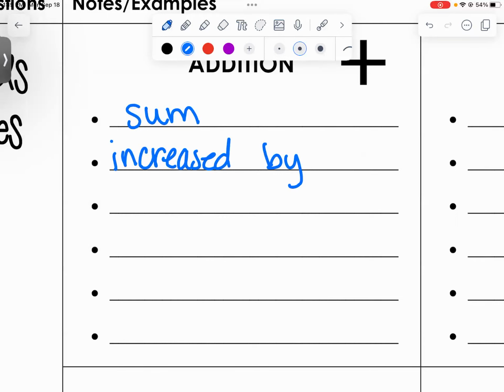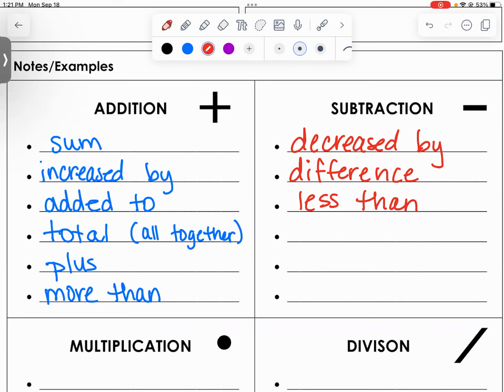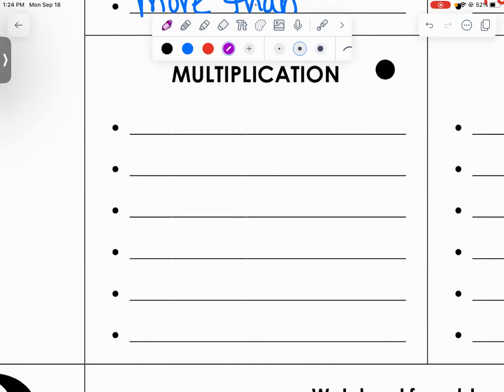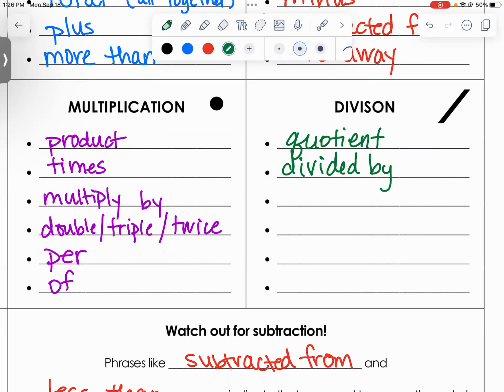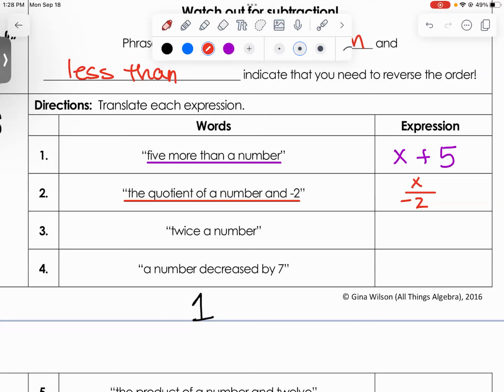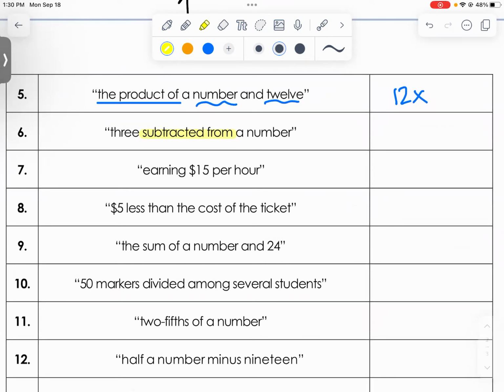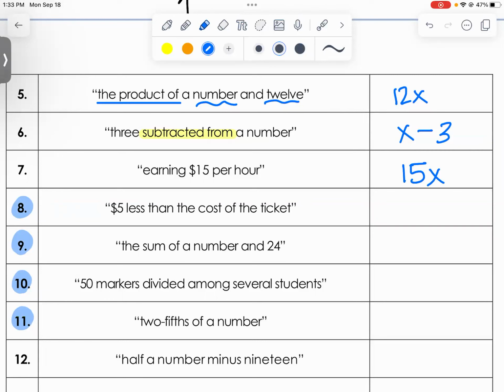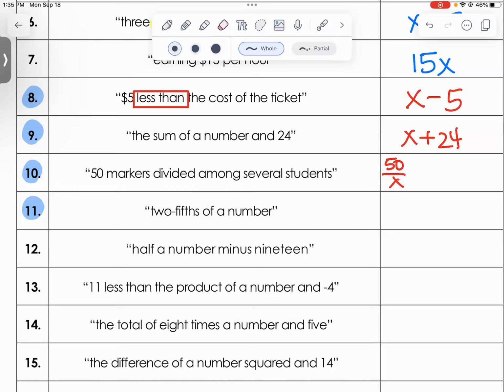Translating Phrases Math 8 9/18/23